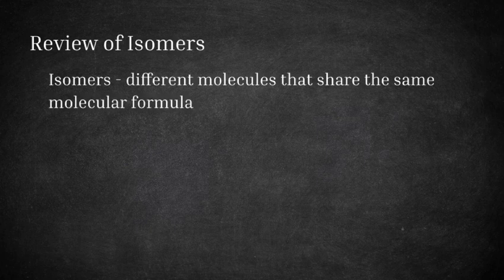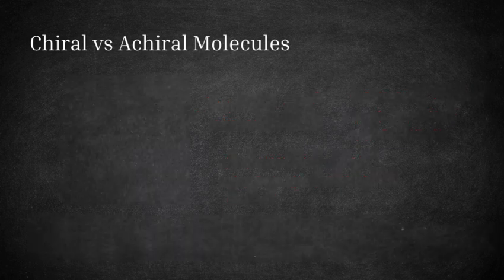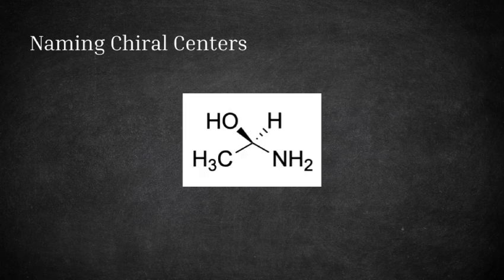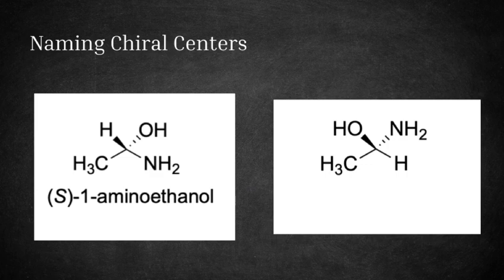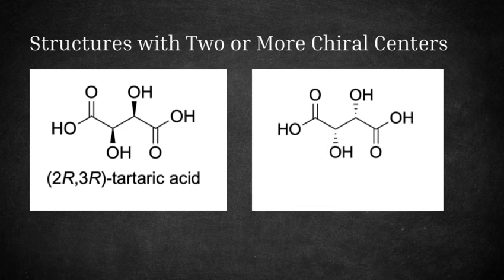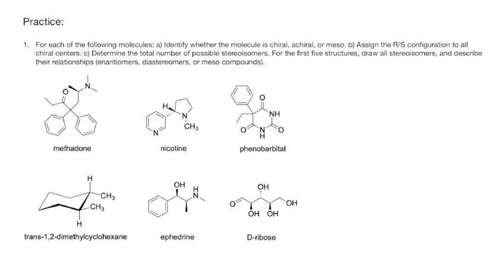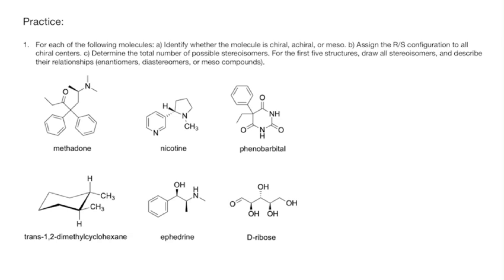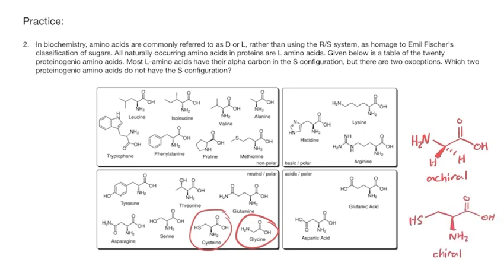Stereochemistry & Chirality I: The Isomer Family Tree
In this video, we'll explore our extensive family tree of isomers, revisiting familiar types and investigating a subcategory of stereoisomers, optical isomers, in greater detail. We'll introduce the concept of chirality, explain what distinguishes chiral from achiral molecules, and discuss enantiomers and diastereomers. We'll also cover how to assign R and S absolute configurations to asymmetric centers using CIP priority rules and how to identify meso compounds.

References:

Master Organic Chemistry. "How To Draw Enantiomers." (Accessed August 21, 2024).

Vedantu. "Chiral Centre and Enantiomers - JEE Main Chemistry." (Accessed August 21, 2024).

LibreTexts. "Enantiomers and the Tetrahedral Carbon." Organic Chemistry (Morsch et al.), Ch05. (Accessed August 31, 2024).